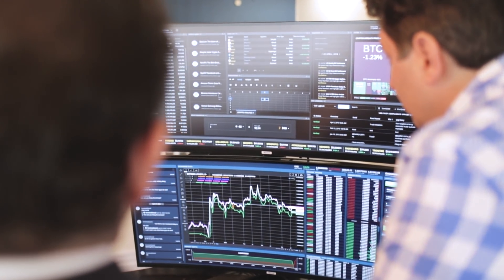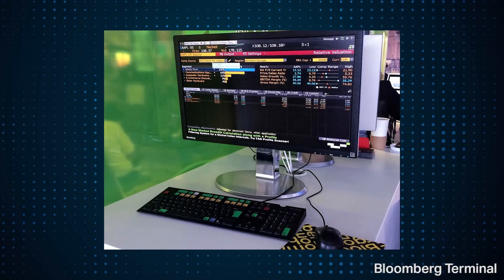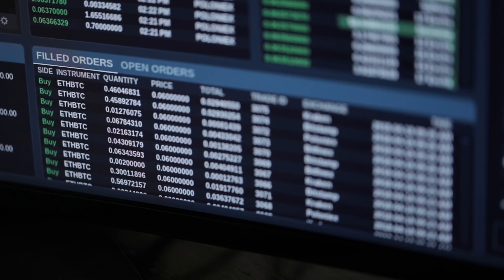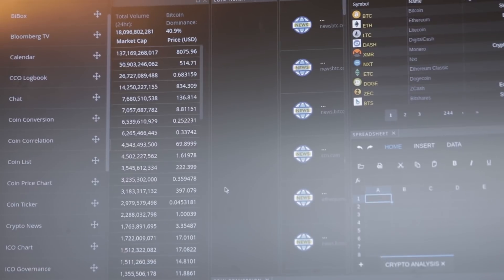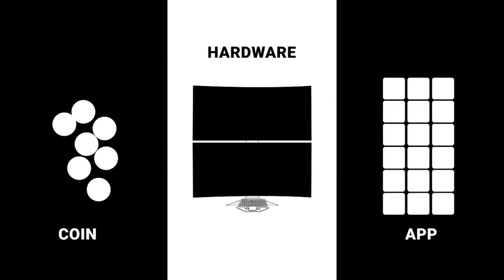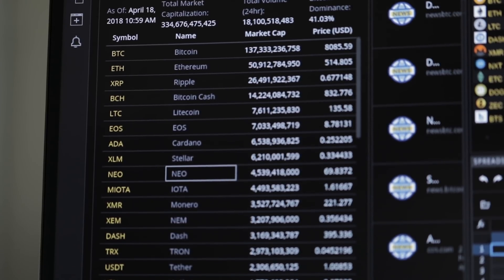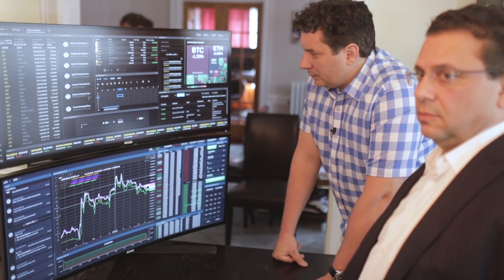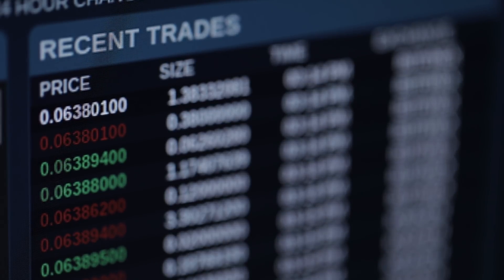Hands on with the Blockchain Terminal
Inside the new terminal aimed at turning Wall Street traders into crypto fans.